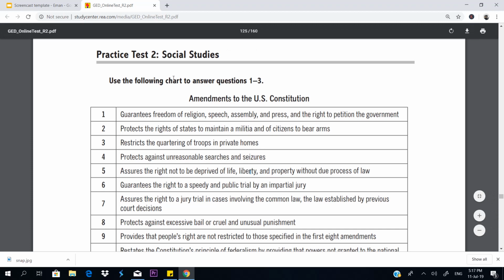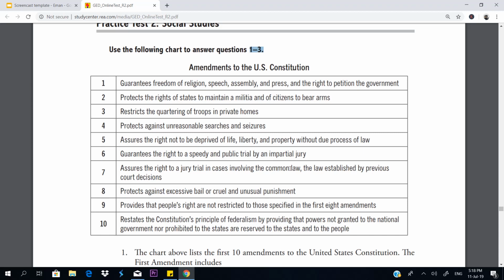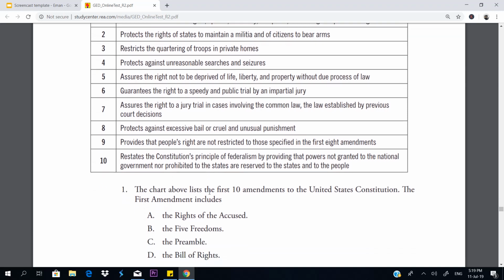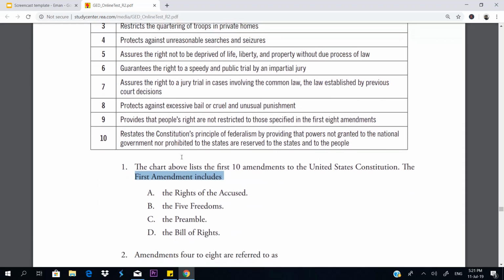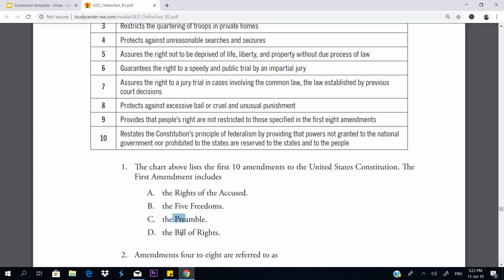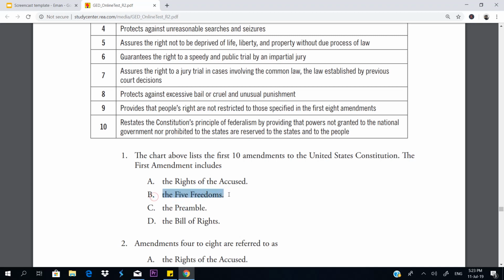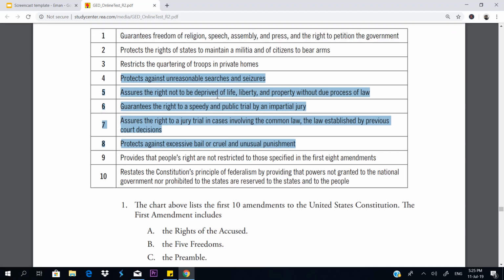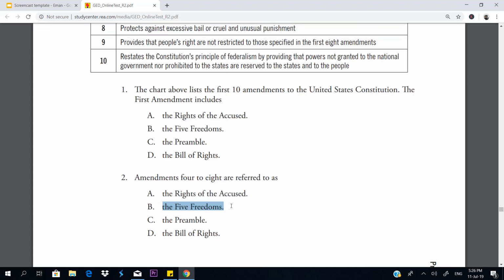How to Pass GED Social Studies | The Bill of Rights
💥In this video, T. Jimmy shares some valuable info about The Bill of Rights. This video is useful for the GED Social Studies Test.